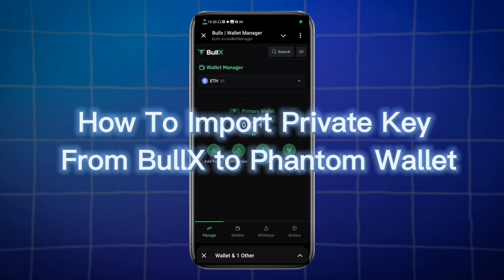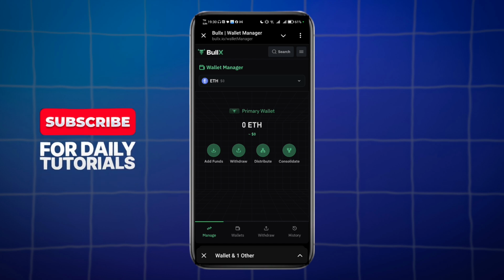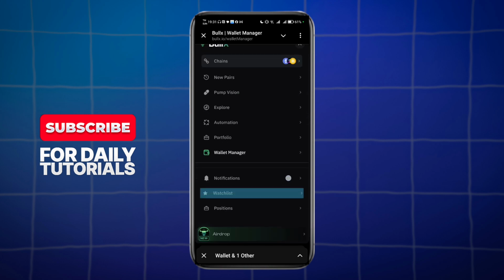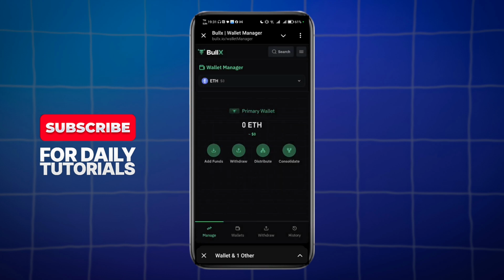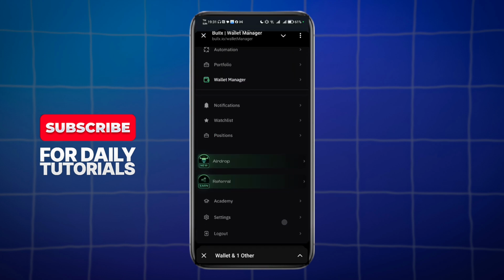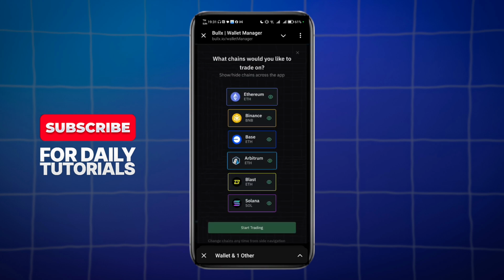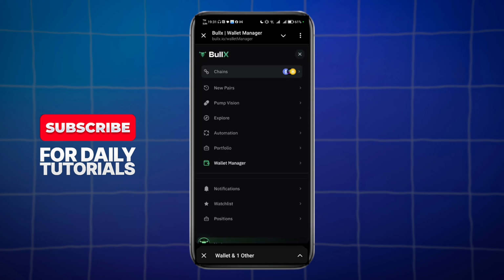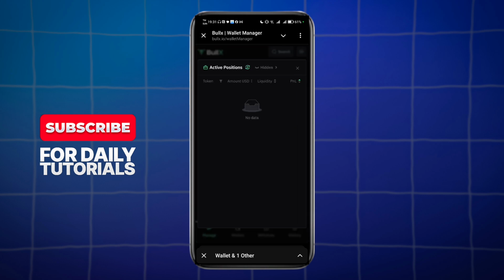How To Import Private Key From BullX to Phantom Wallet (2026 Updated Tutorial)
Learn how to import your private key from BullX to Phantom Wallet in this updated tutorial. Follow along step-by-step to safely transfer your assets.